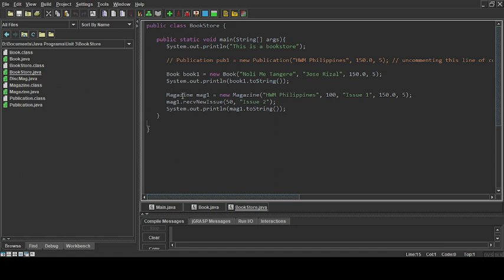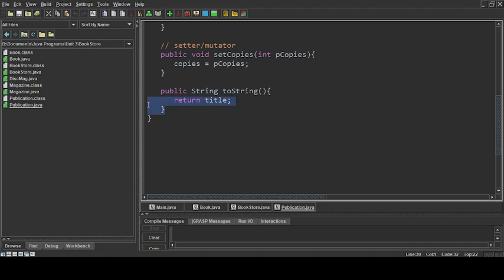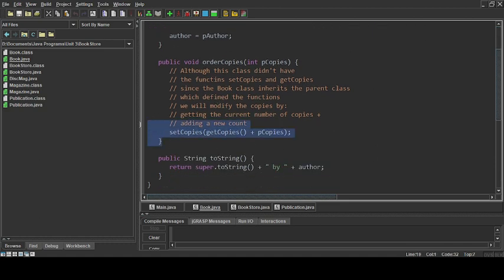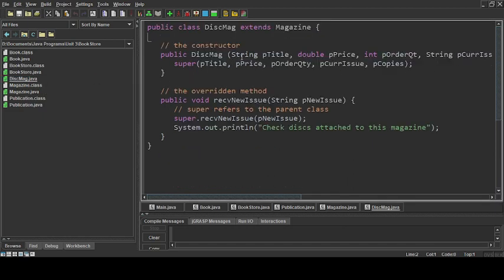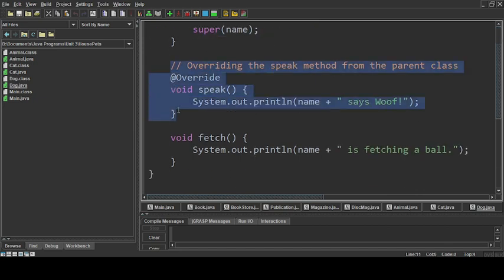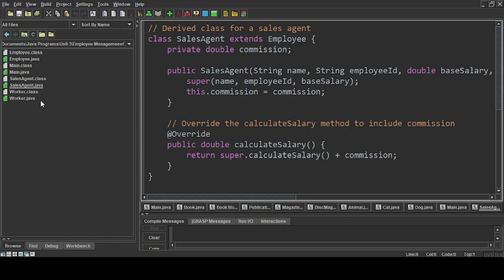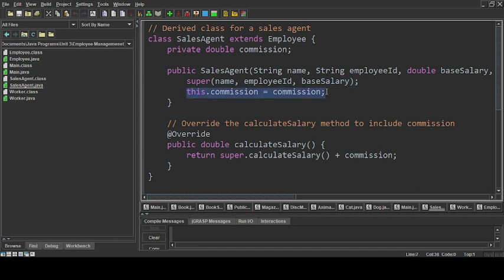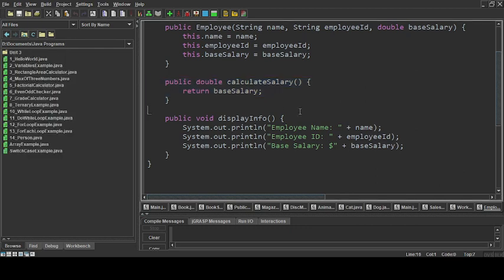Inheritance and Method Overloading Examples